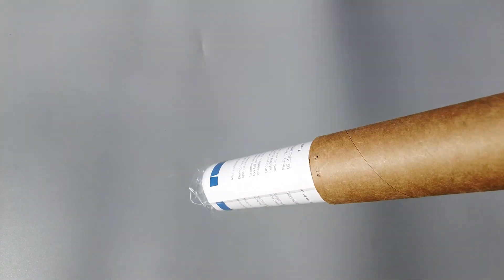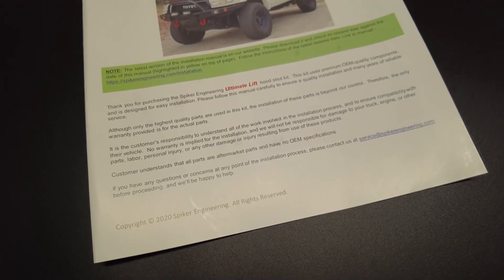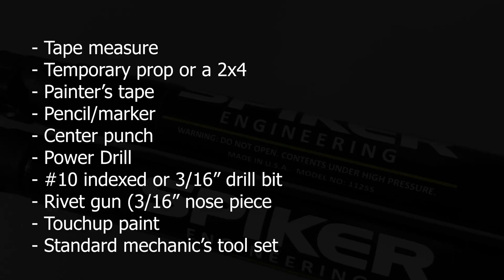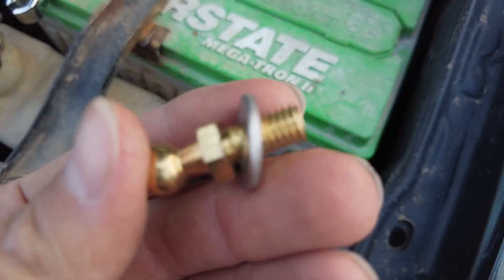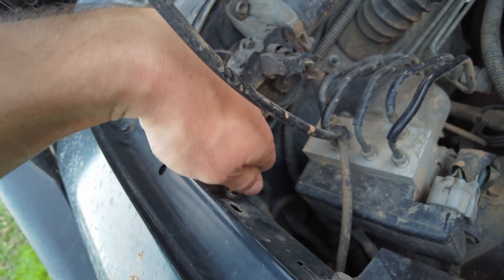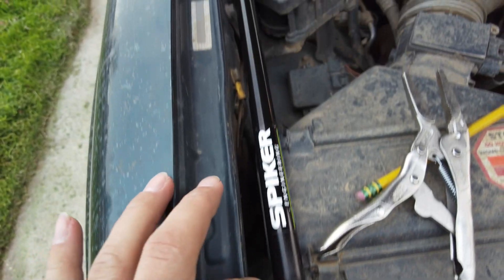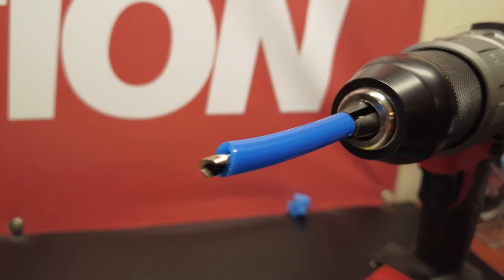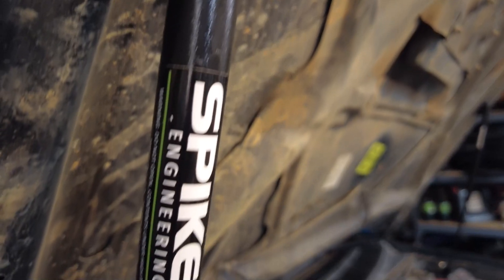Spiker Engineering Hood Struts Review/Install 3rd Gen 4Runner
In this video we are reviewing a set of Spiker Engineering Ultimate Lift Hood Struts. We are also showing you how to install them on a 3rd generation 4runner.

Hood Strut Kit: (Available for different gen Tacomas and 4Runners)

Tools used in this video:
- Tape measure

- Painter’s tape

- Marker

- Center punch

- Power Drill

- #10 indexed or 3/16" drill bit

- Rivet Gun

- General Tool Set